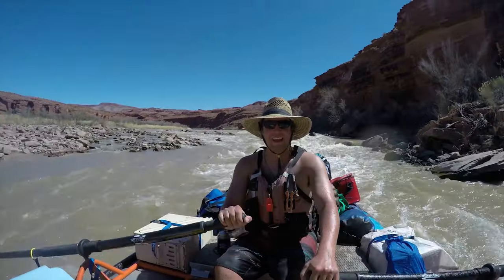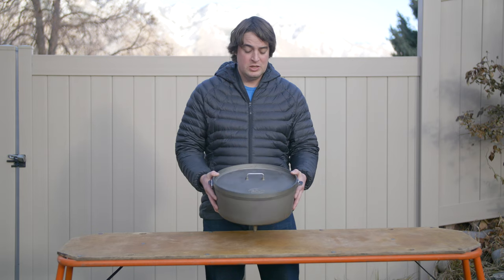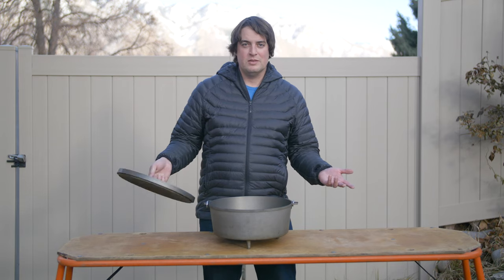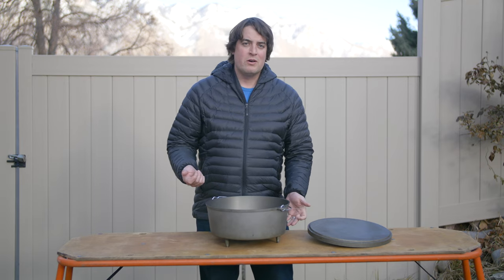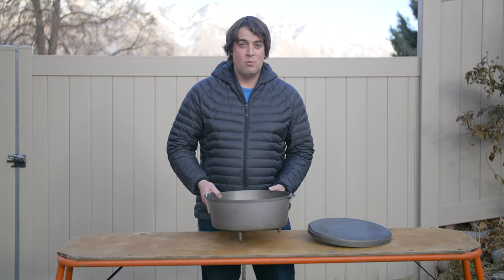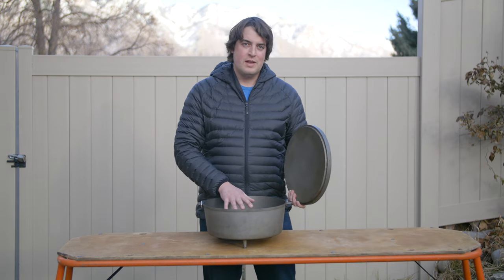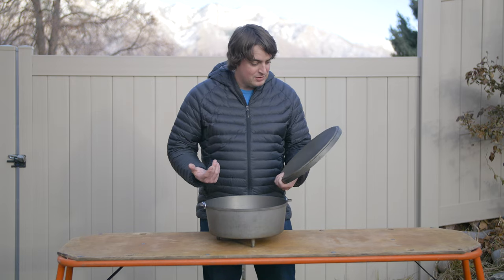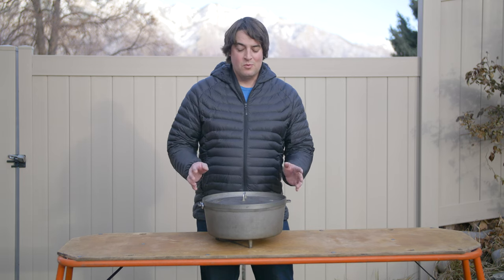GSI Aluminum Dutch Ovens Review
A quick review of my GSI Outdoor Black Anodized Aluminum Dutch Ovens.  These are the workhorses of my entire kitchen setup and allow you to literally make anything while in the outdoors.